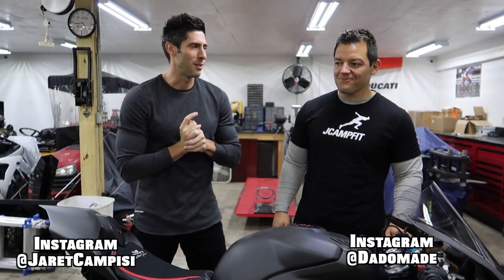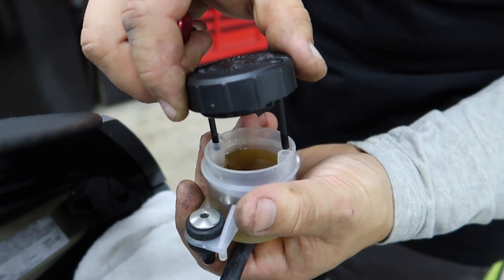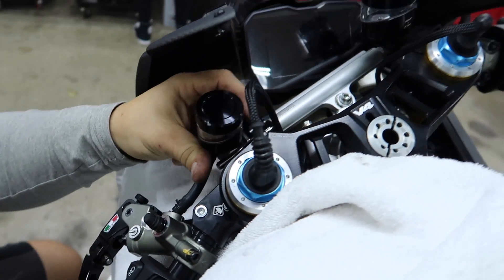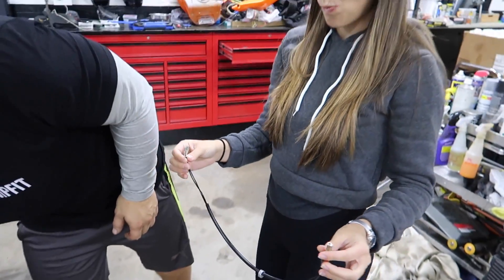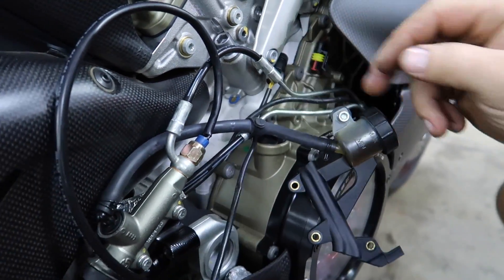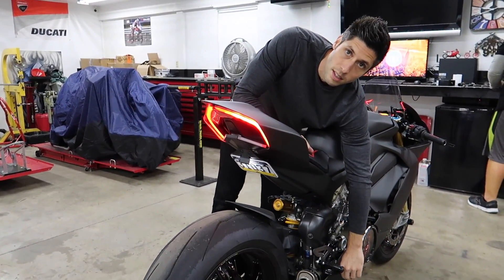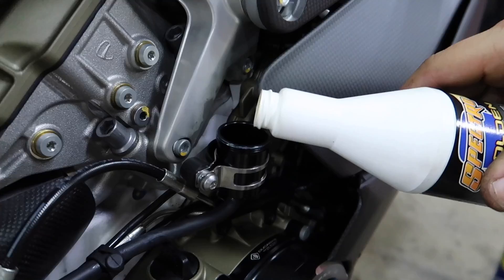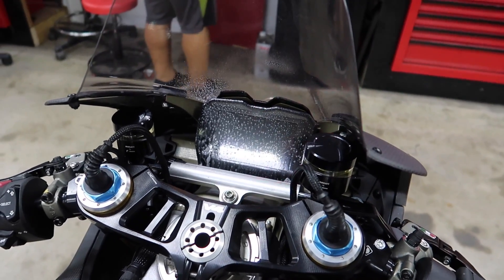Carbon V4 Gets Beautiful Rizoma Reservoirs!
*Win a Full Carbon V4 Panigale!*